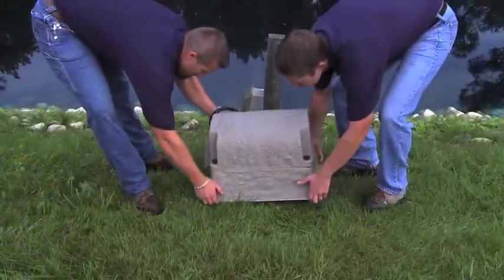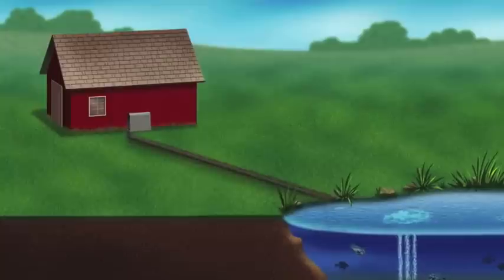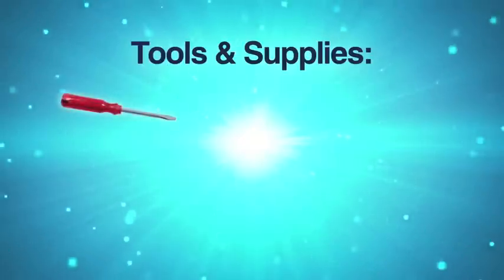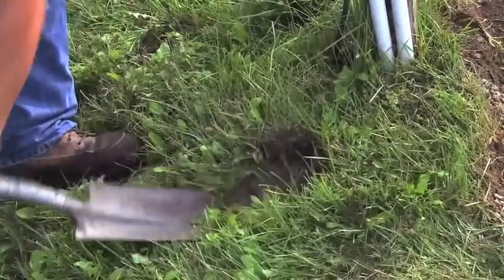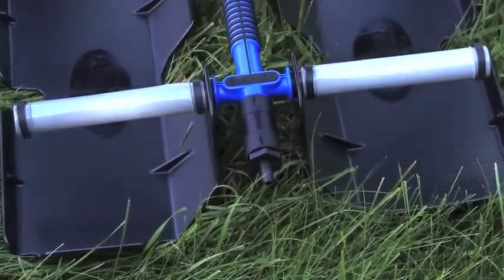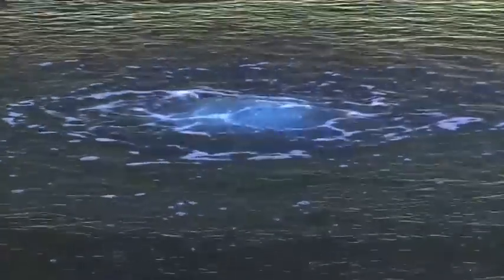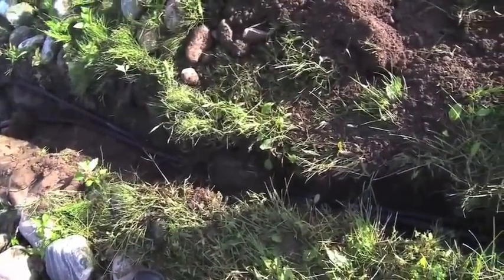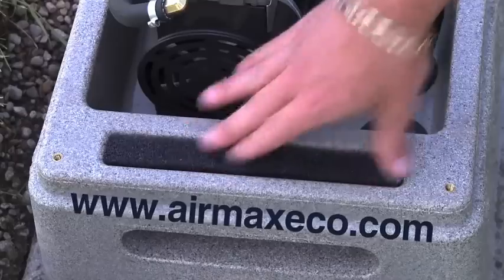How To Easily Install A Large Pond Aerator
Thanks to our friends at Airmax this video shows you how to select the right aerator for you pond, how to install it, and how to maintain it.  It also includes some information on why a pond aerator is so helpful for helping a pond stay in better shape.

Many people might be surprised to learn that you don't necessarily need to hire a professional installer to get an aerator set up in your pond or lake.  In fact the majority of pond owners do it themselves without a lot of hassle.  This video will walk you through the process of installation and discuss how to get your aerator up and running quickly.